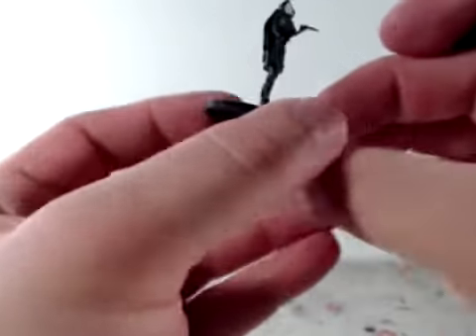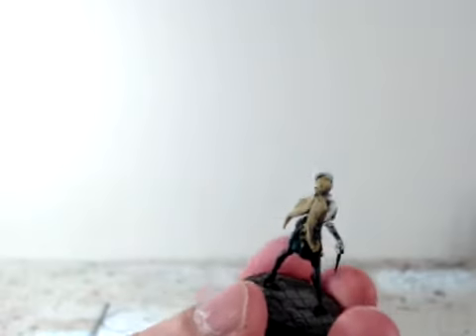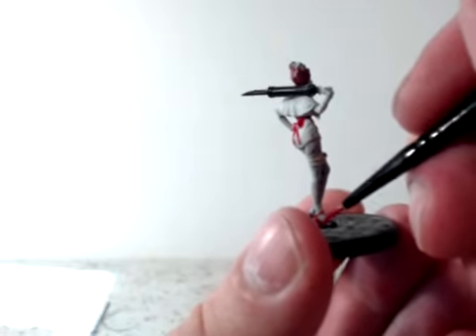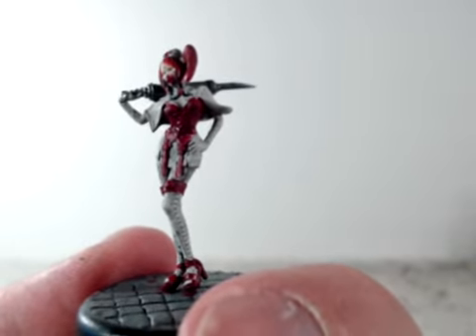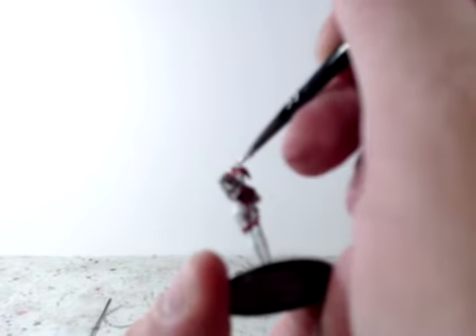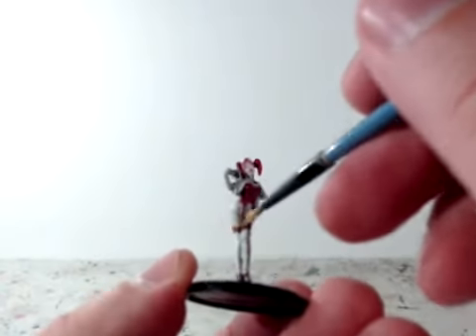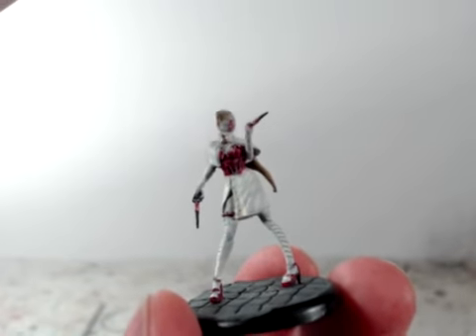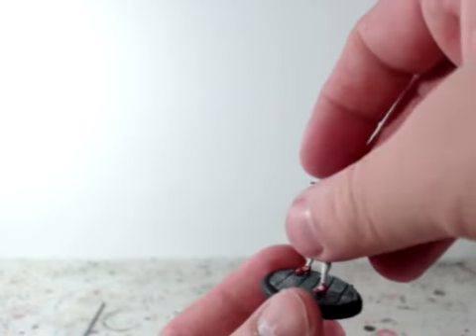Let's Paint; Malifaux, Nurse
Painting video for Nurses from the Resurrectionists faction of the miniatures game Malifaux.

09088 Stormy Grey, 09090 Misty Grey, 09037 Pure Black, 09038 Rainy Grey, 09205 Blackened Steel, 09206 Tarnished Steel, 09207 True Silver,
09004 Fire Red, 09005 Phoenix Red, 09256 Blond Shadow, 09257 Blond Hair, 09258 Blond Highlight, 09047 Fair Skin, 09048 Fair Highlights,
09061 Linen White, 09062 Leather White, 09063, Ghost White
Uniform Grey, Matt White, Chaotic Red, Vampire Red